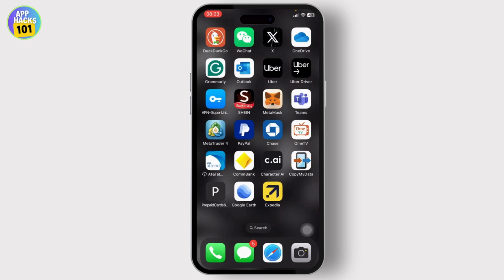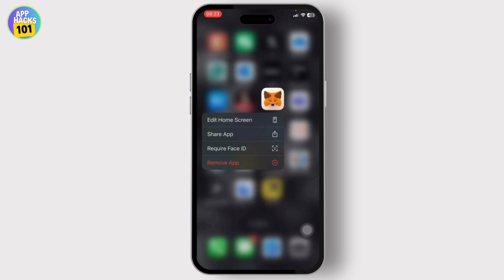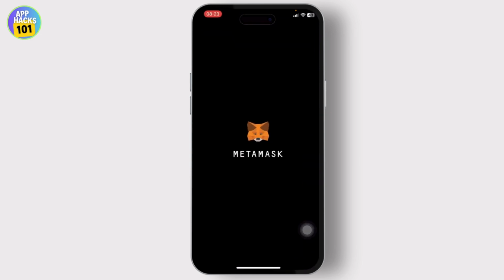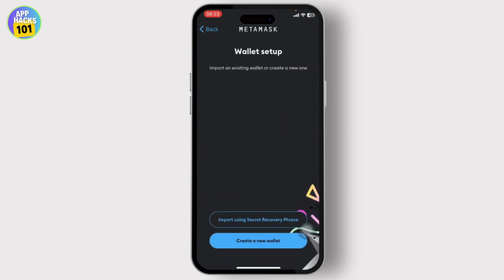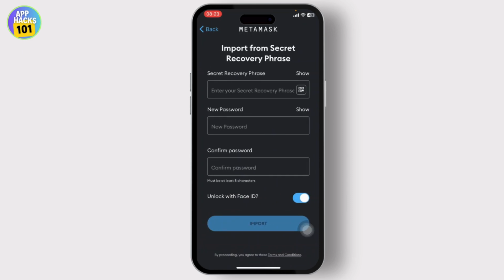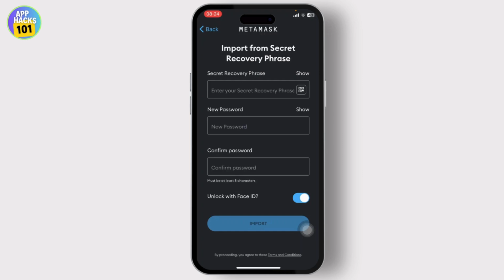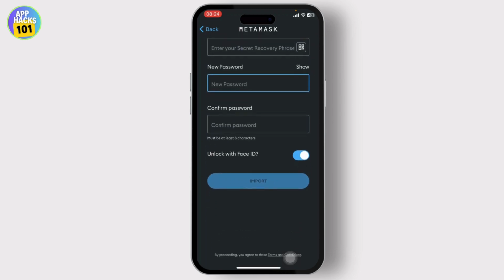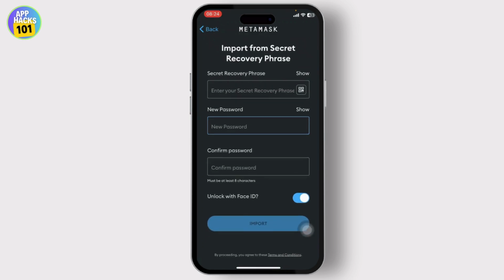How To Login MetaMask Wallet Account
Learn how to easily log in to your MetaMask wallet account with this step-by-step tutorial. Whether you're new to MetaMask or just need a quick refresher on accessing your wallet, this video will guide you through the process in 2024!

In this video, you'll discover how to log in to your MetaMask wallet account, create a new MetaMask wallet, and manage your MetaMask account. We also cover common troubleshooting tips to help you get started.

0:30 Step 1: Opening MetaMask Wallet
0:50 Step 2: Logging In to Your MetaMask Account
1:10 Step 3: Creating a New MetaMask Wallet